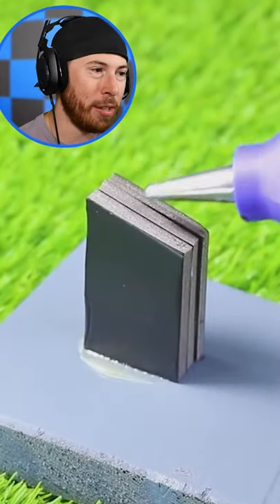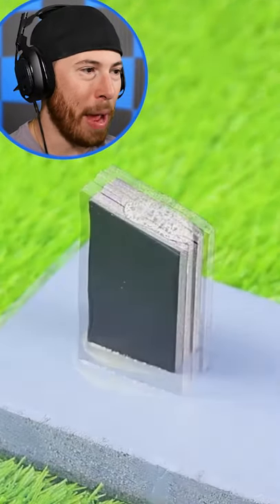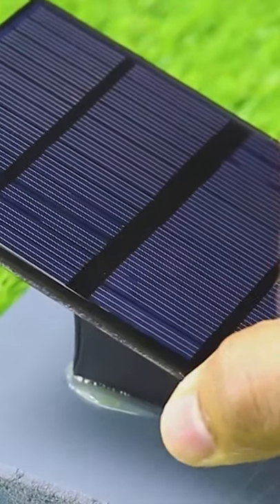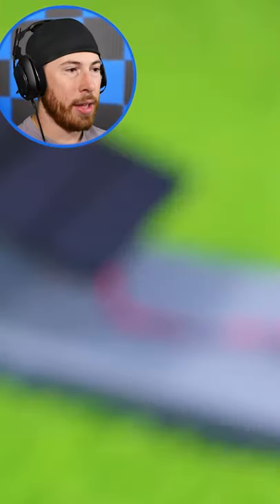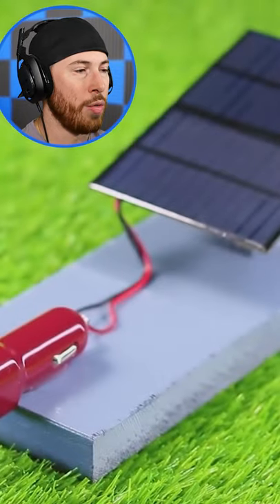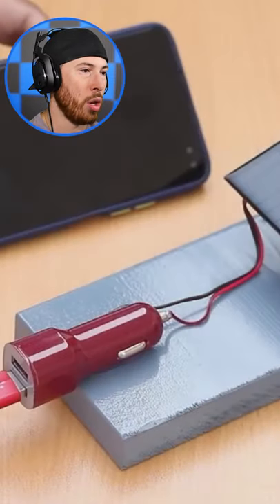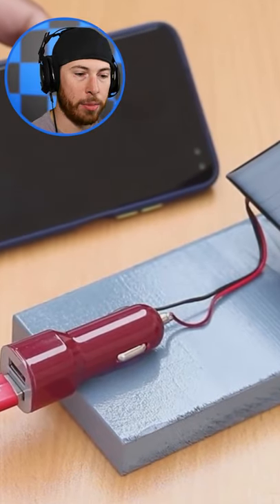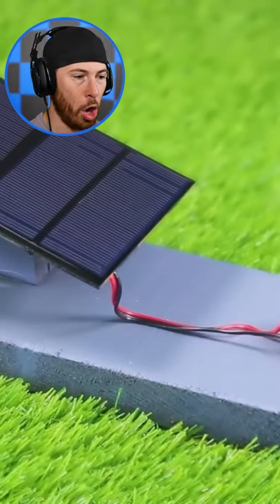Phone Charger LIFE HACK!